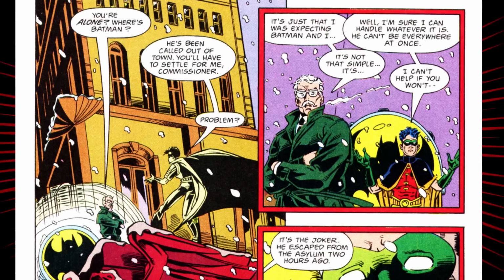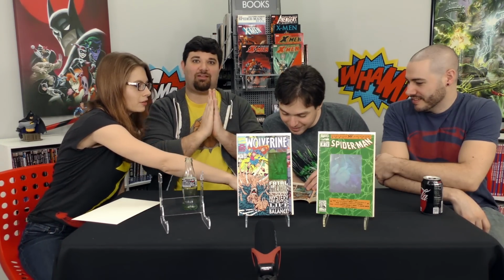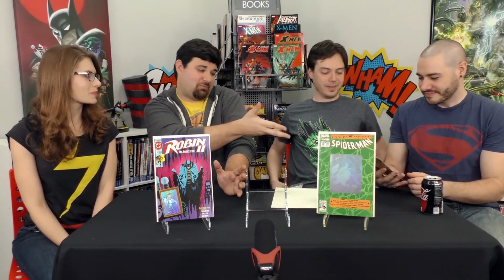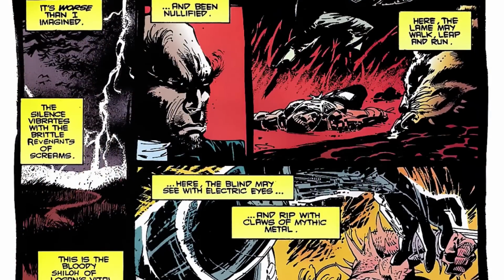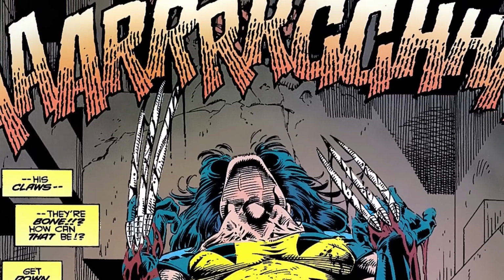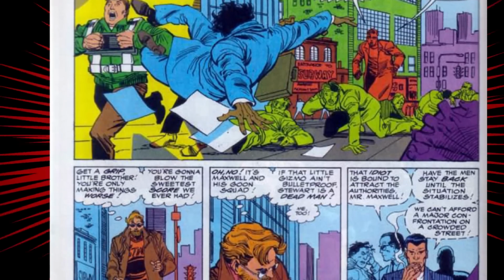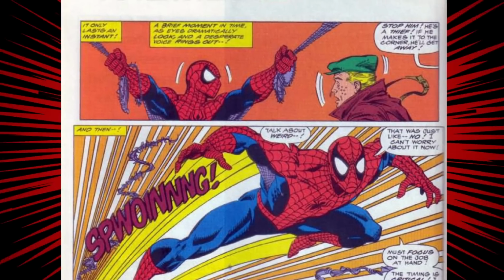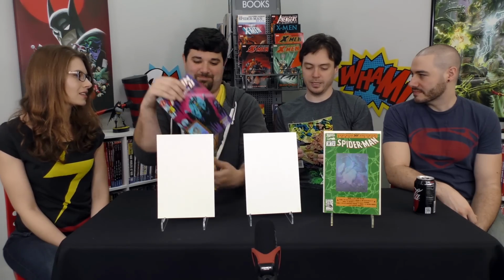Holographic Covers | The Good, The Bad and The Ugly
Comparing holographic card covers from Wolverine #75, Spider-Man #26 and Robin II #1!

Send Snail Mail to:
ComicPOP!
Denville, NJ
07834

ComicPOP is a comic book channel where comic book fans old and new can find podcasts, reviews, recommendations, discussions and recaps on all aspects of comic book culture! Many of your favorite superheroes and characters from Marvel Comics, DC Comics, Image Comics, Valiant Comics, and beyond can be found here! Check us out and become a member of the POPulation!

Back Issues is a recap/review series in which Sal (an old-school comics nerd) attempts to contextualize questions his co-hosts Ben, Ethan or Tiffany have, in a conversational way.

Off the Rack is our weekly comic review and recommendation series. Ben doesn't normally read comics, and Tiffany primarily reads indie books! But they join Sal and read each issue and offer their opinions on that issue, all by itself.

Elseworlds Exchange is a podcast where Sal and a co-host live chat about all things comics and geek culture. Live on Wednesdays at 5 (EST) and released that Friday.